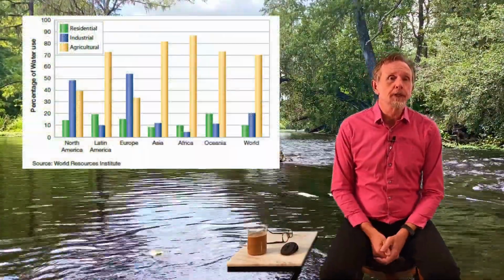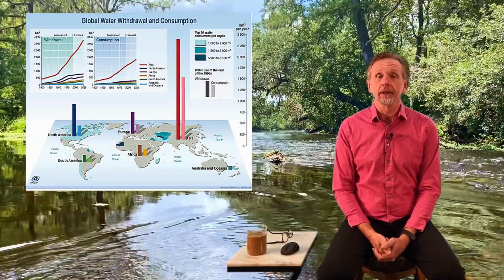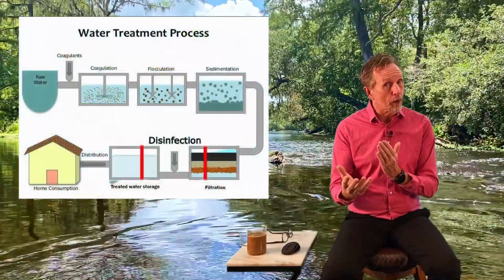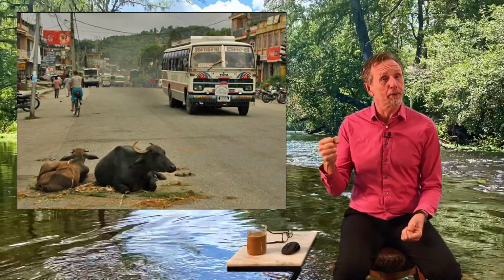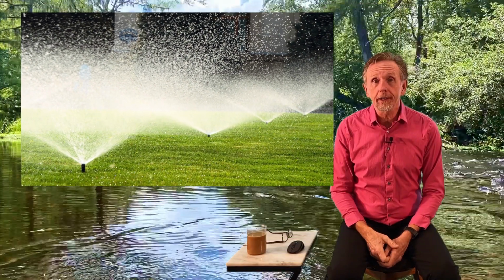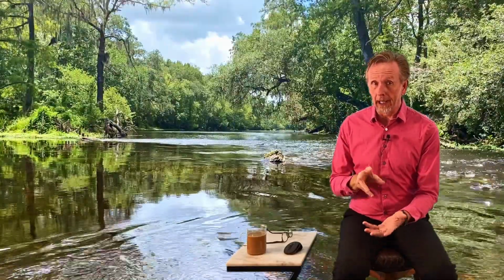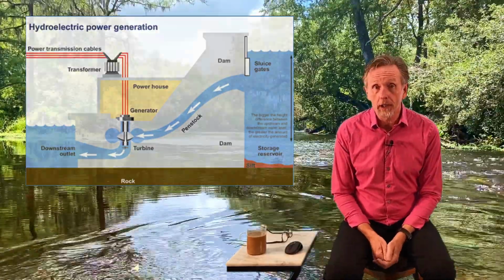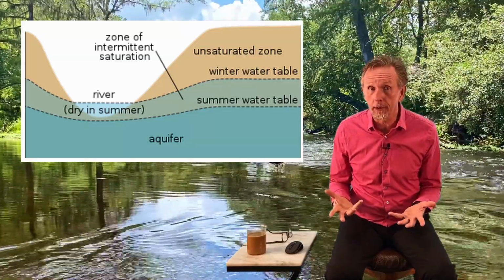Chapter 11.2 Water Use Management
0:00 Water Use Management
2:05 Water Use Graph
3:24 Industry
4:53 Residential Water Use
6:43 Water treatment
9:05 Industrial Water Use
10:39 Agricultural Water Use
12:27 Water Management
14:47 Dams and Reservoirs
17:31 Water Conservation
23:01 Solutions for the Future

Chapter 11.2 Water Use Management virtual lecture. Today we look at how we manage the water resources we have. The lecture addresses the three primary uses of water, agriculture, industry and residential use. Many projects are designed to trap and then distribute water such as dams and canals. And all our water needs to be treated in some fashion before it can be consumed. Some of the most important things we can all do right now it to conserve the water we have. Lastly we look at possible solution for the future such as desalination and distribution systems.